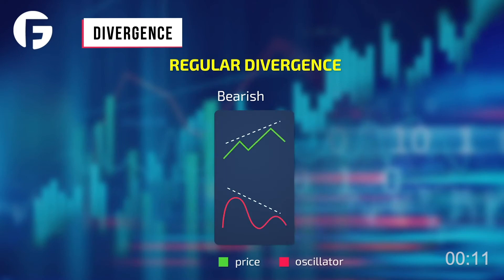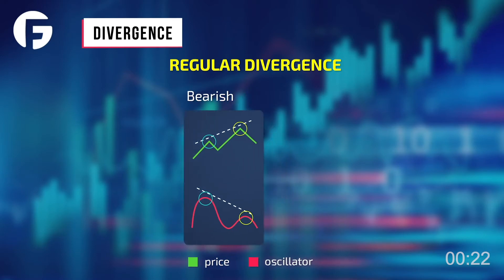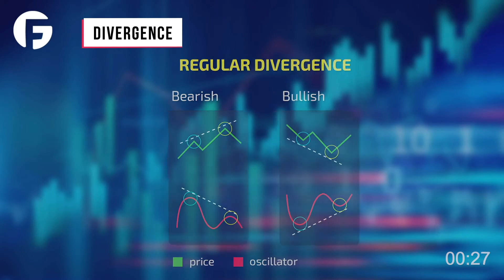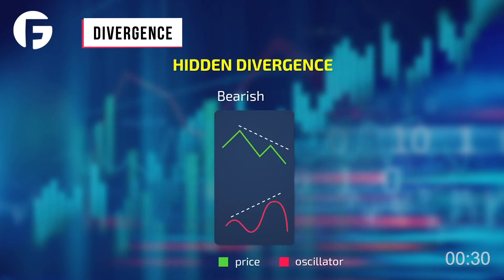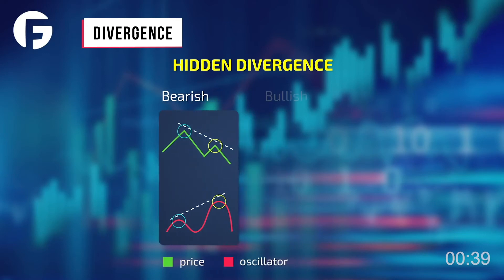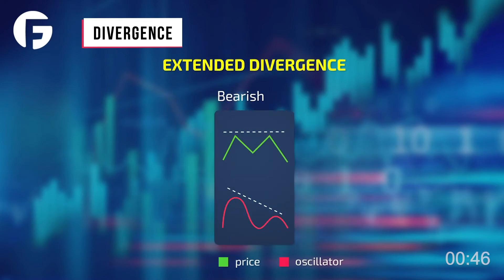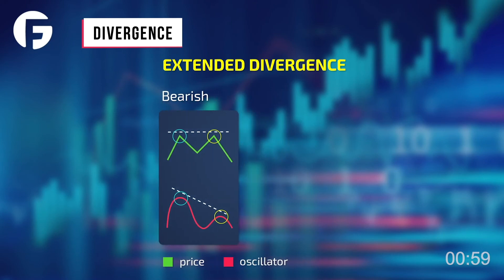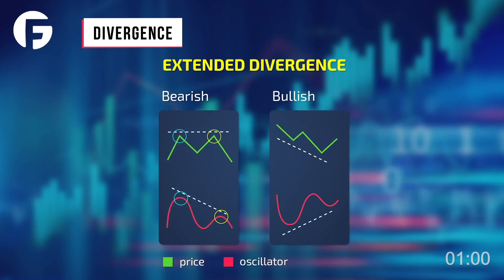What is Divergence?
🔻 Description and useful links below 🔻
Become a trader with FIBO Group!  Start trading without risk

One of the main indicators in technical analysis on Forex is divergence. The ability to work with it is an important necessity in trading in the financial market.
Divergence - a signal of a discrepancy between the quote price and the technical indicator.

As you know, trading with currencies, it is important to correctly predict not only the volatility of prices in general, but also, more importantly, the end of the trend and the beginning of a new one. At such peak moments, a lot is being decided. Watching the oscillators on the charts, the trader builds his own trading strategy, trying to earn money at peak times.
But it happens that, for example, the price rises, while the oscillators, on the contrary, decrease, showing that the actions of buyers or sellers have become less. That is, a price reversal is likely. Such moments are called “divergence”.
The most popular charts for observing divergence using oscillators are MACD, RSI, RVI, Stochastic and Momentum. In essence, divergence is a reaction to the volatile mood of those involved in trade. But there are times when inertia also causes divergence after strong changes in the market. In its most classic form, divergence is the moment when the price updates its upper highs, and oscillators, on the contrary, update the lower highs. Divergence itself is a phenomenon that does not occur so often, but it is of great benefit to bidders with due dexterity. After all, having noticed divergence, the trader will be at the very origins of a new trend, which may promise good profit in the future. For the convenience of using different types of divergence, special indicators of divergence have been developed that are actively used for earnings.

There are several types of divergence that can be distinguished, each of which has several variations, depending on the position of the price, with subclasses that already depend on the strength of the signals. Lets take a look at them.

• Classical (Explicit) Divergence
The most significant and simplest form of divergence. Indicates the upcoming price reversal and the beginning of a new trend. It has two variations:
1. Bearish divergence - a new peak of the price is above the previous peak, and the oscillator is below its previous maximum. The signal of this variation can be used to open a short position.

2. Bullish divergence - the peak of the new price is lower than the previous maximum, the indicator, on the contrary, is at the new maximum. This signal serves as a recommendation to open a long position.

• Hidden divergence
Latent divergence, in fact, is the opposite of explicit divergence in relation to price volatility and indicator. It speaks more about the continuation of the trend than about its reversal. Most often, latent divergence is inside the trend. It also has two main variations:
1. Hidden bearish divergence - the price updates the lower maximum, the oscillator, on the contrary, is up. This situation is a good reason to open a sell position.

2. Hidden bullish divergence - the price continues to rise, while indicators are falling. It's time to open a buy position.

• Extended divergence
The rarest form of divergence, when the indicators reach peaks (maximum or minimum) far from each other, at the same time as price peaks are at approximately at the same level, that is, the price rises / falls slightly. On the graph, this is expressed in the appearance of the so-called “double mountain effect” (at maximum) or “double bottom effect” (at minimum).